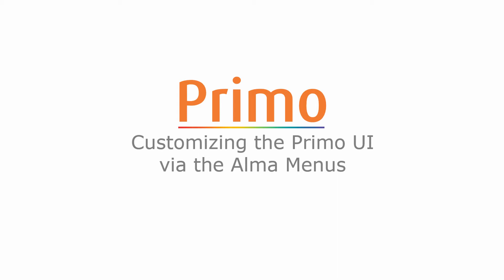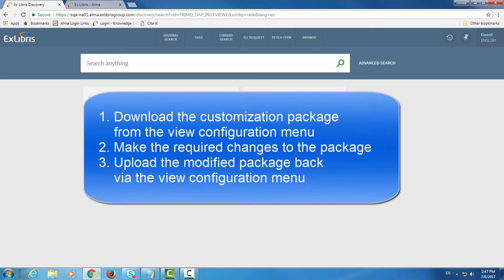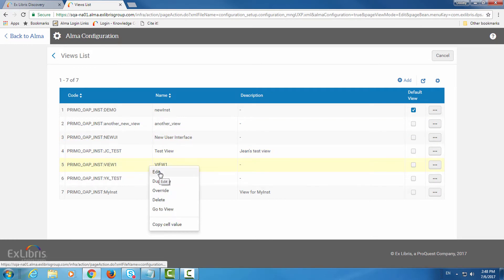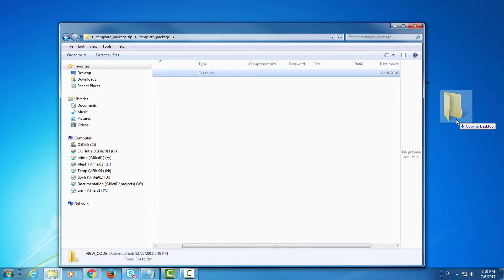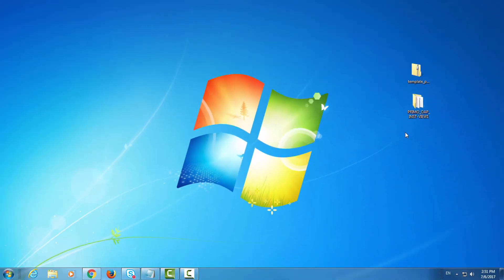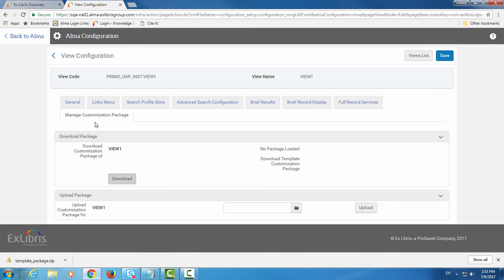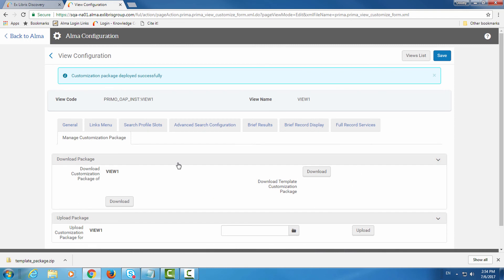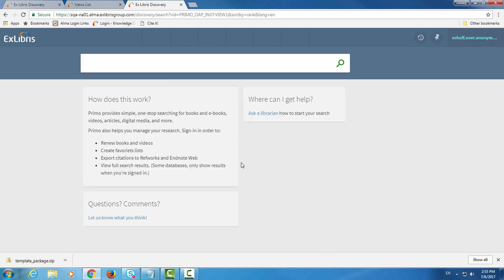Customizing the Primo UI via Alma 01 - Download and Upload the Customization Package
In order to configure the user interface in Primo, you need to download the customization package via the Alma menus, make your desired updates on the package, and upload the modified package back via the Alma Menus.